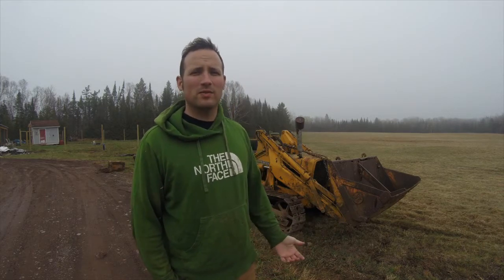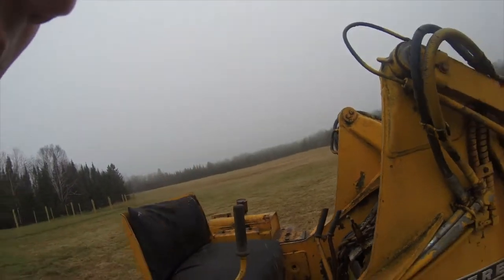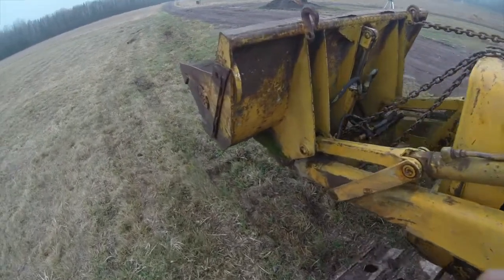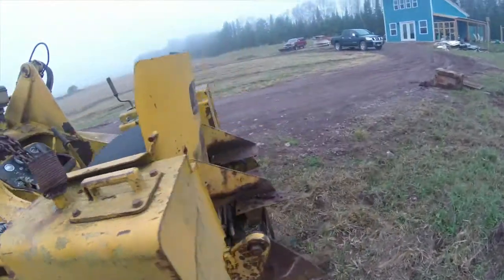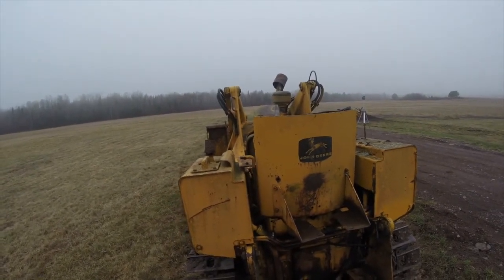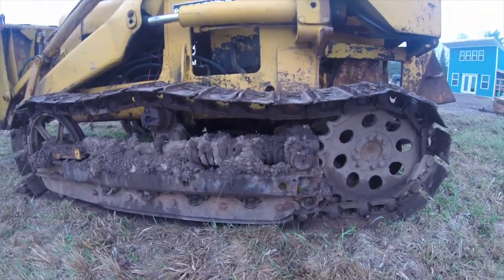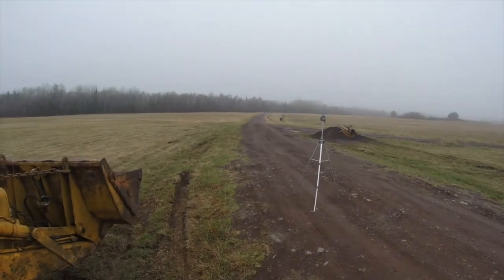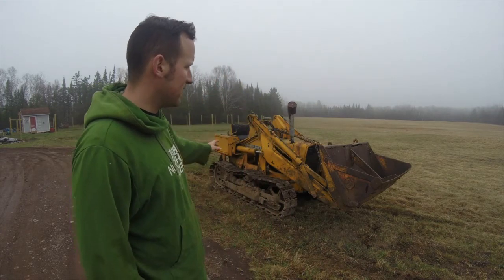Final Dozer Update of the Year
This is the last update of the year for my Dad's old John Deere 1010 Crawler Dozer.  We were able to successfully move it to our land, even though it was quite a bit more difficult than I imagined.  I have a fairly substantial list of repairs that need to be made, but I just don't have the time or the resources to do it this year.  I'm pleased that we were able to move it, and I look forward to fixing it when I have time.

By using this link, you can help show your support for our channel!